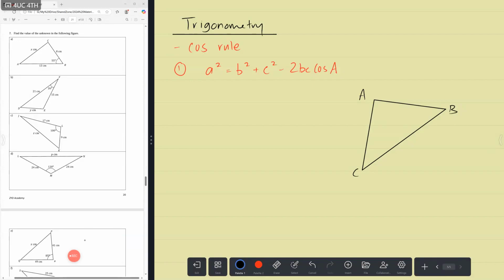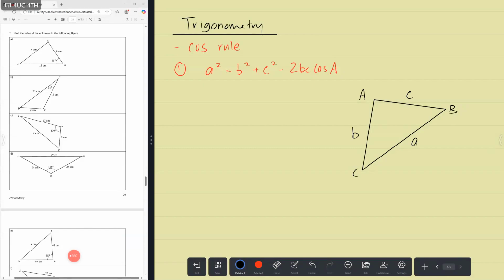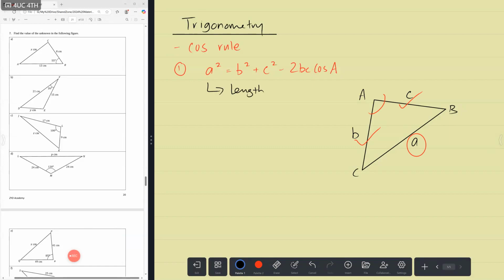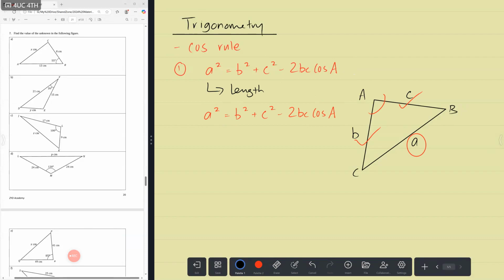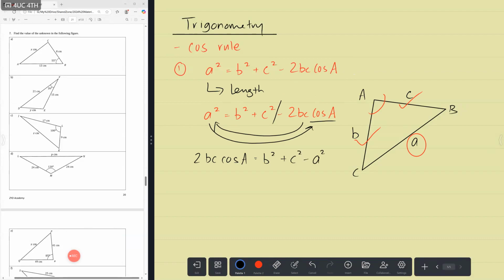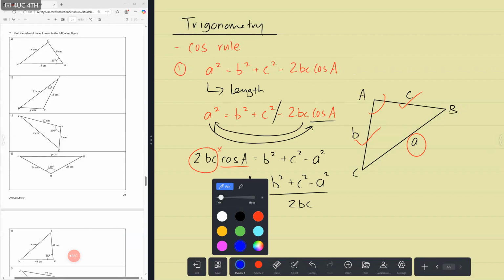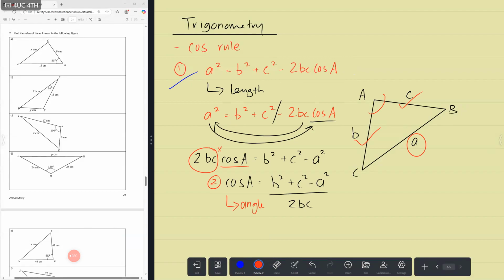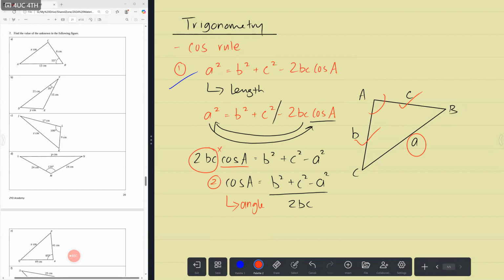Trigo cos rule Intro